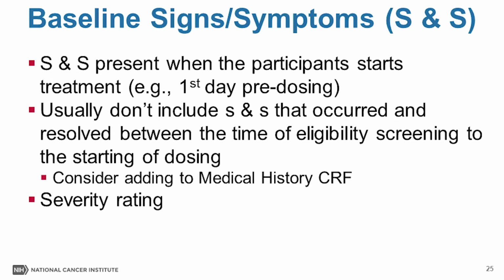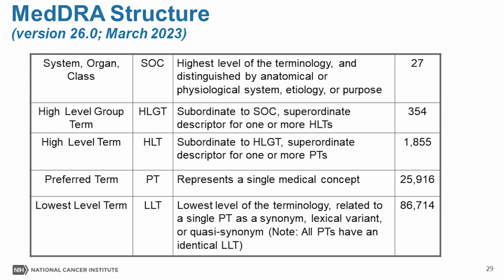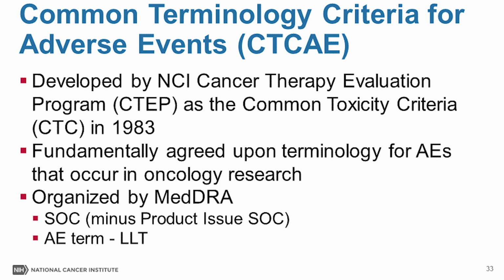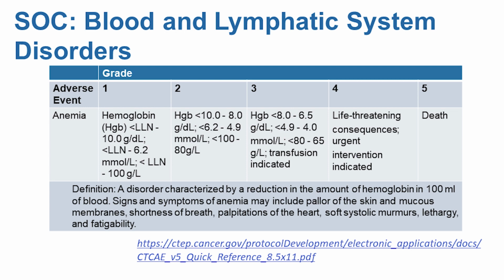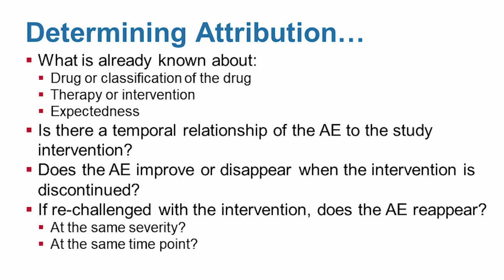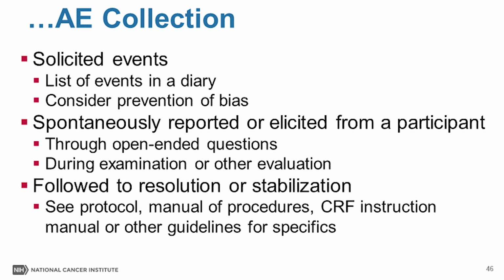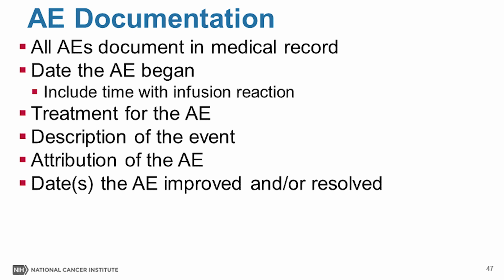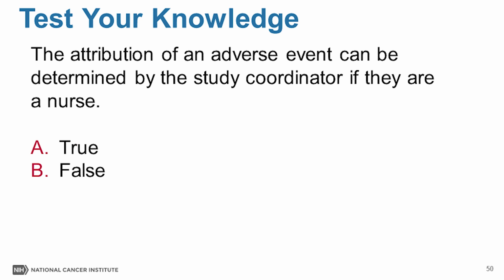Adverse Events Reporting, Part 2 of 4